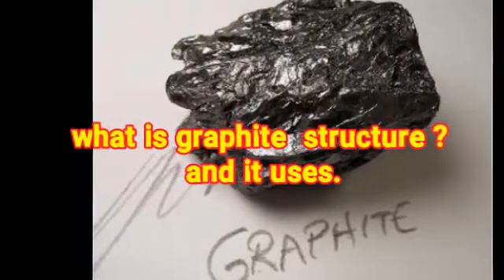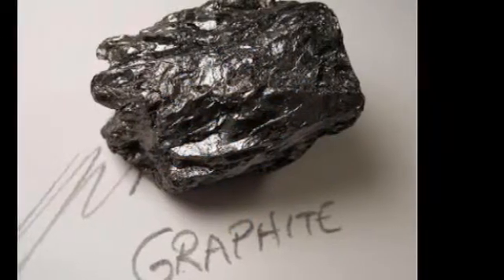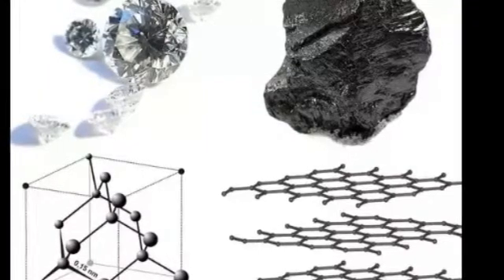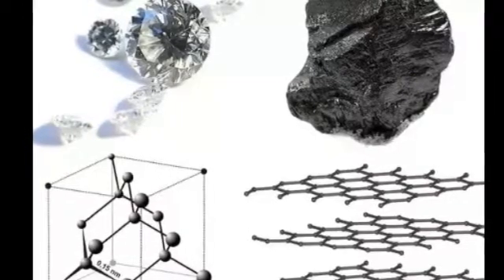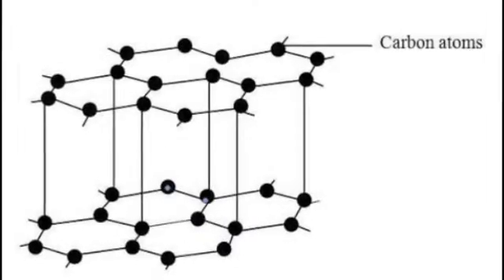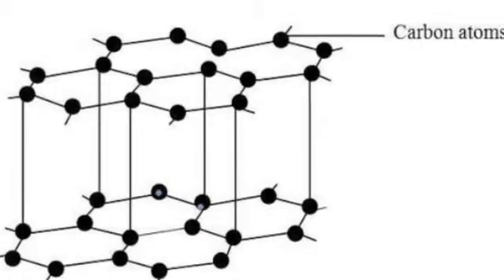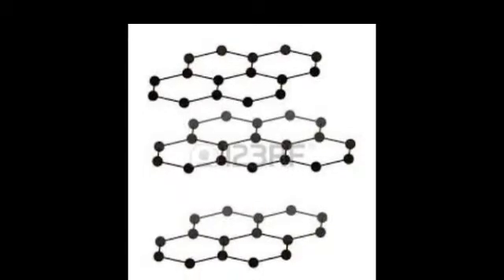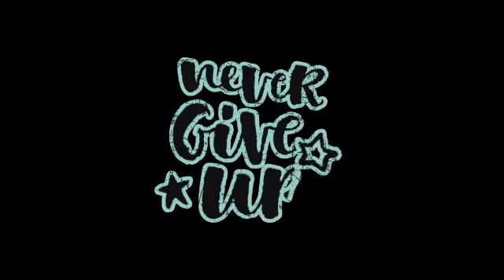graphite structure properties and uses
Wear your headset and share with your friend